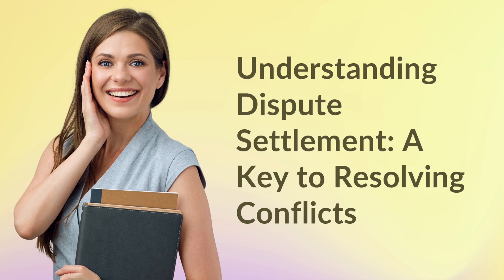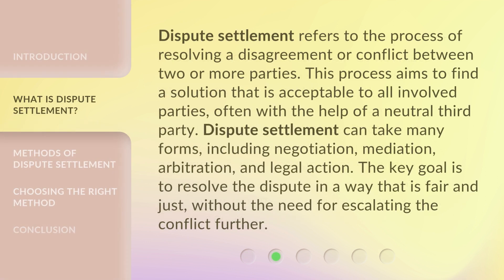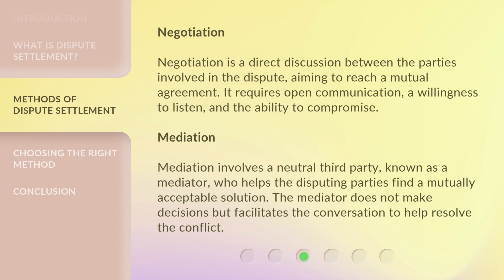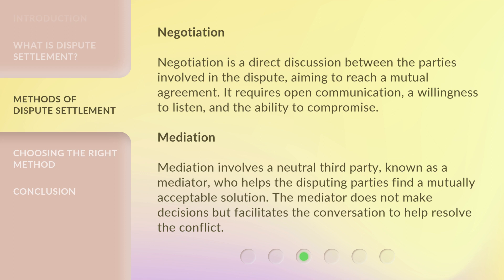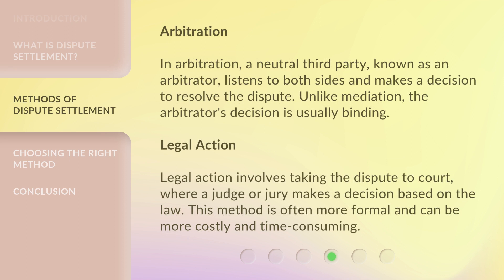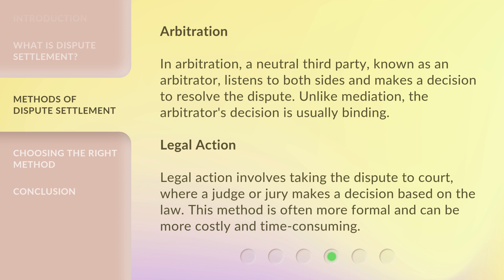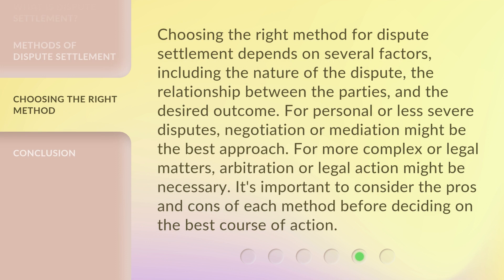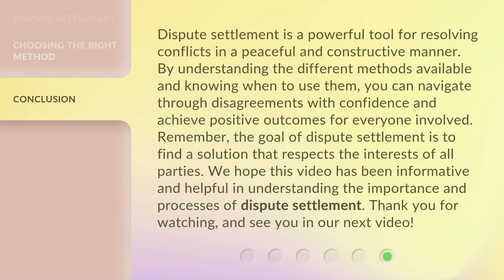Understanding Dispute Settlement: A Key to Resolving Conflicts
Unlocking Conflict Resolution: Understanding Dispute Settlement • Discover the essential tool for resolving conflicts - gain insights into the power of understanding dispute settlement and unlock the path to harmony and agreement.

00:00 • Introduction - Understanding Dispute Settlement: A Key to Resolving Conflicts
00:43 • What is Dispute Settlement?
01:18 • Methods of Dispute Settlement
02:24 • Choosing the Right Method